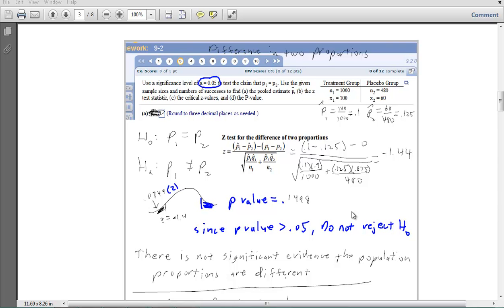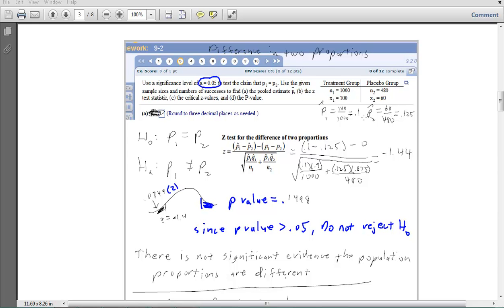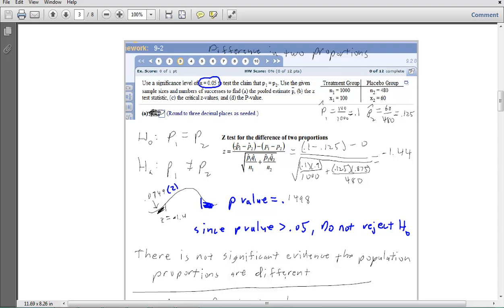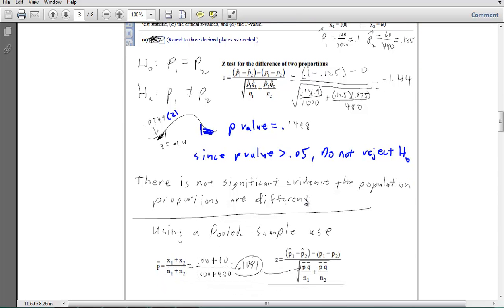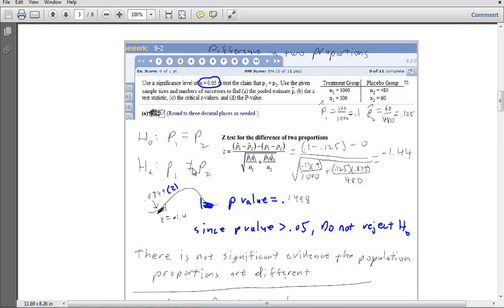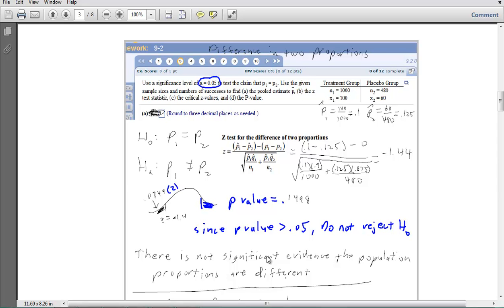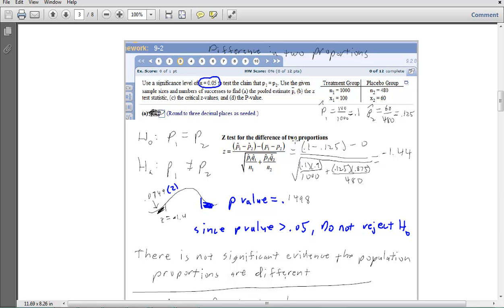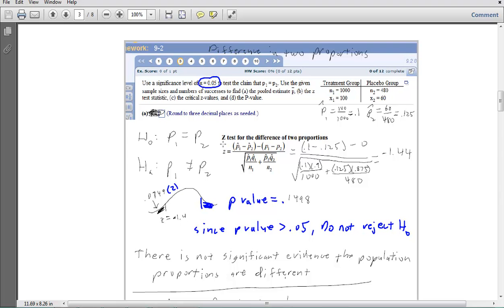Diff Two Prop Hyp Test